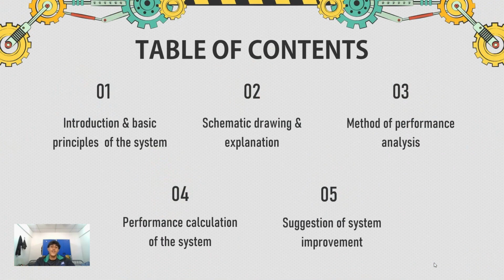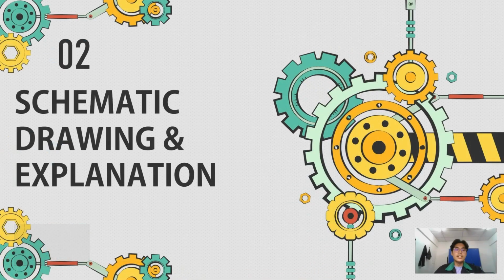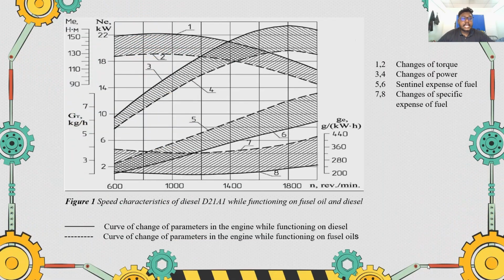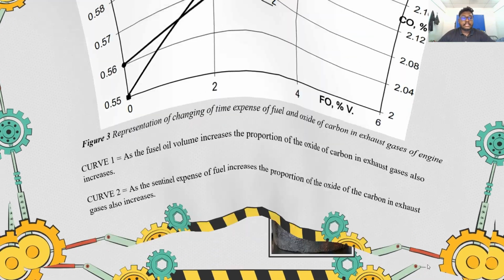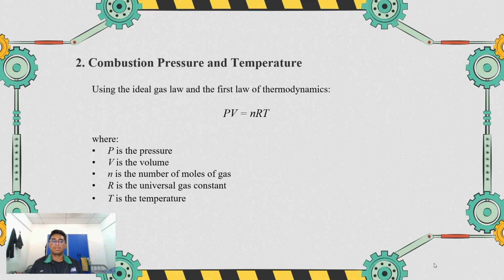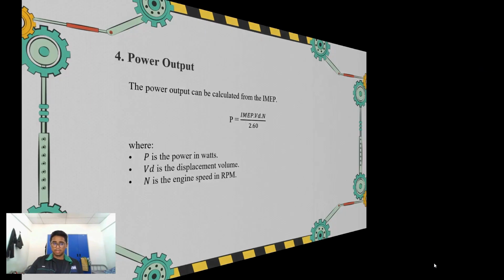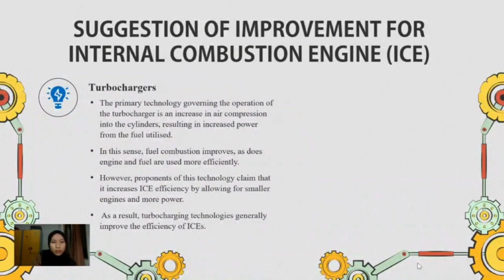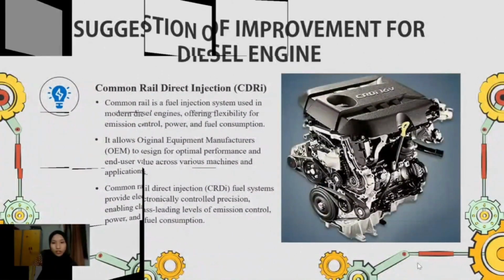Group F Internal Combustion Engine